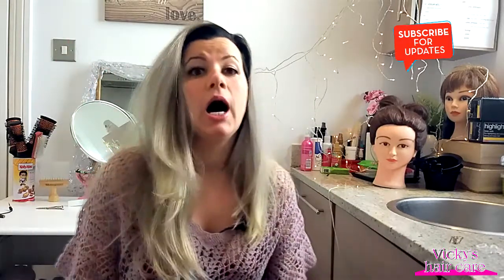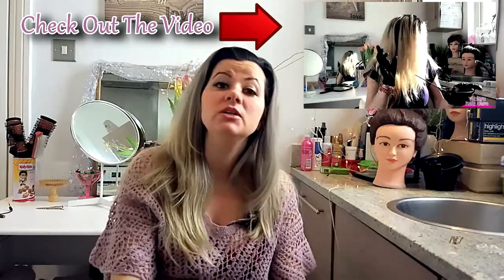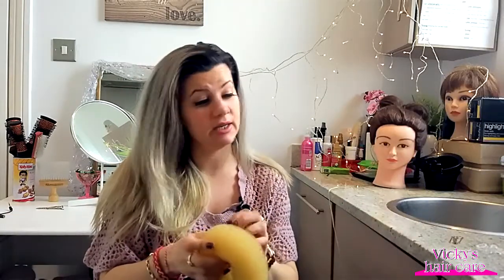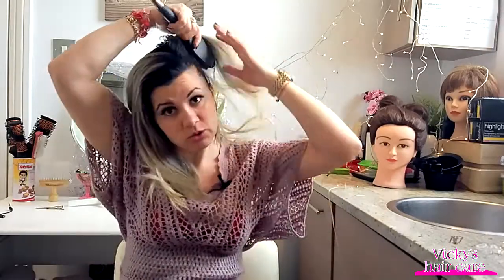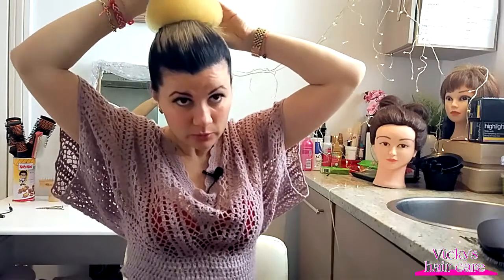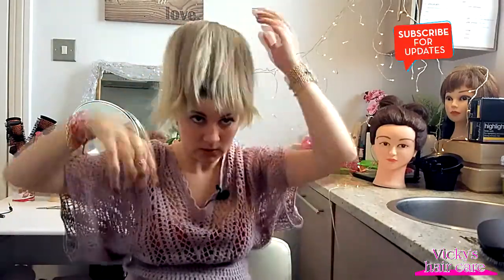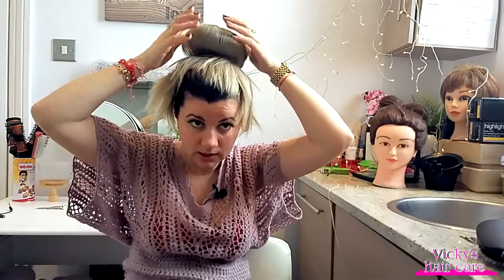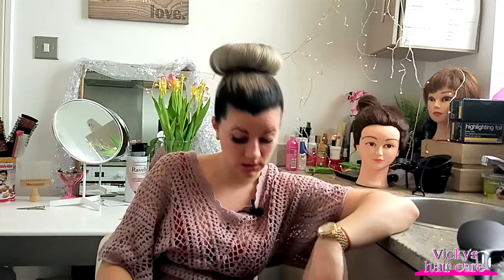💛High and Sleek Hair Donut Bun (Hair Tutorial) 💛 #52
In This Video I am Showing You The Easiest Way To Get A Sleek Bun. It Is Perfect For Any Ocasion.

Products Used :

*Pins and Elastic Bands
*Hairspray
Other Videos You May Like :

DISCLAMER:
This Video Is Not Sponsored.All Products are Chosen by Me and I Give my Honest Opinion.